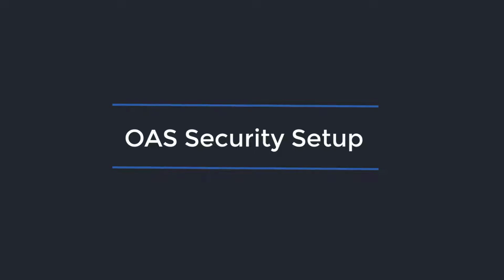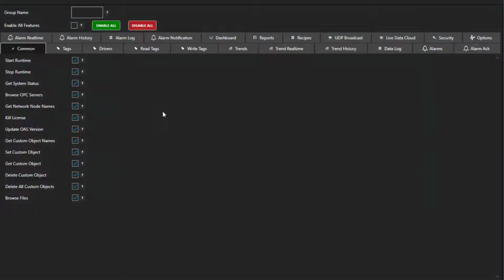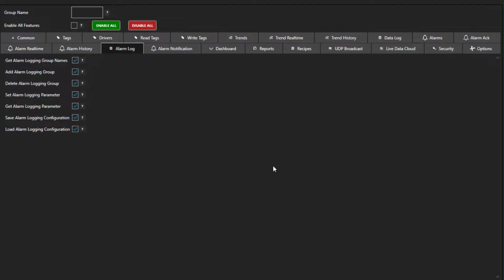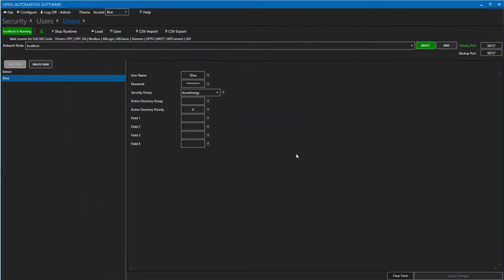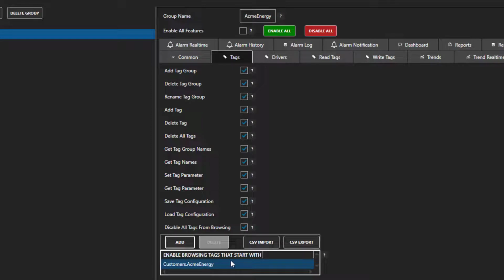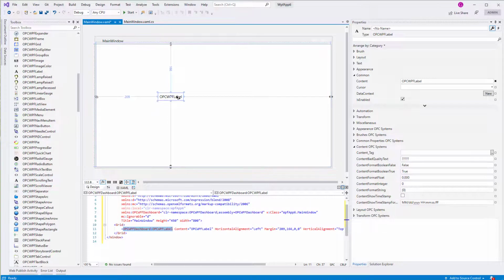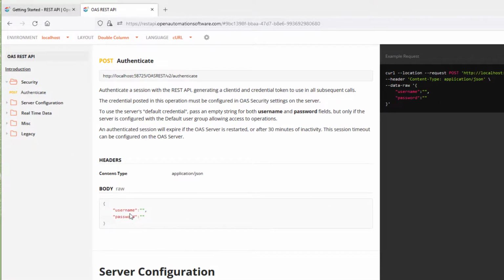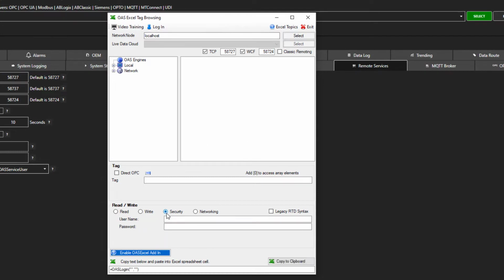Open Automation Software Security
How to setup security for Open Automation Software.

OUTLINE
0:00 – Introduction
0:19 – What Security is implemented for?
0:27 – Security Groups
0:44 – Creating an Admin User
1:18 – Security Configuration
1:44 – Configuring the Default Security Group
2:29 – Creating a New Security Group
4:26 – Set Up Alarms
5:13 – Dashboard Tab
5:22 – Reports Tab
5:29 – Recipes Tab
5:34 – UDP Broadcast Tab
5:39 – Live Data Cloud
5:46 – Security Tab
5:57 – Options Tab
6:03 – New Security Group
6:43 – Saving the Configuration File
7:31 – Restrict Tag Access
10:59 – Implementing Security in a Client Application
11:57 – Logins Methods
12:08 – Tag Access Demonstration
13:18 – Login Method
14:15 – Log Off Method
14:28 – Logging into Rest API
15:12 – Web Applications
15:34 – Provide Security to a remote OAS Service
16:05 – Pass Security to the OAS OPC Server
16:25 – Copy the file out of the directory
17:05 – OAS Excel Security Option
17:23 – More Information